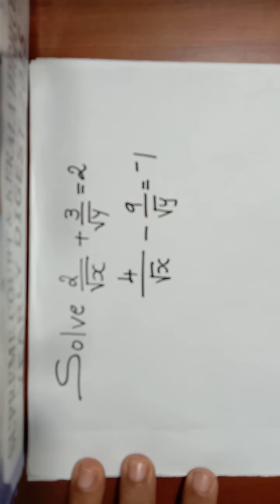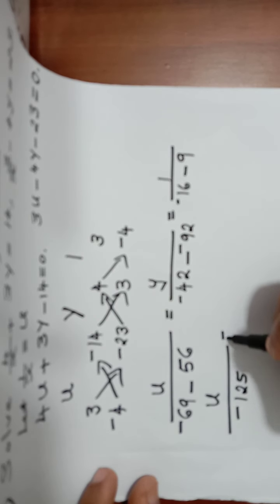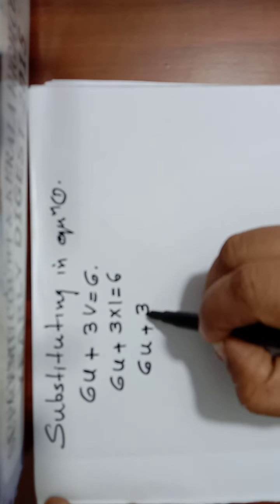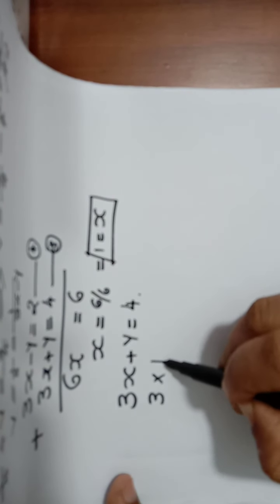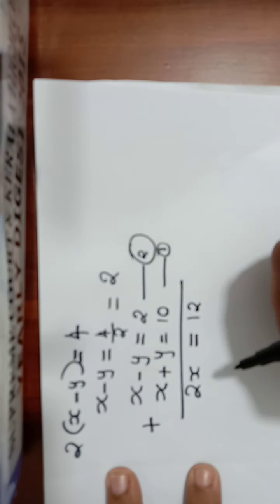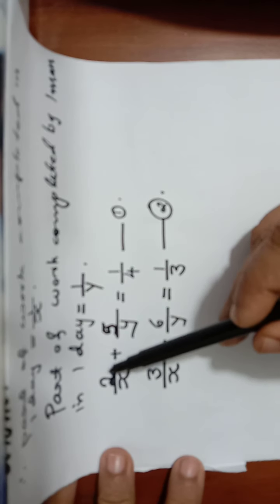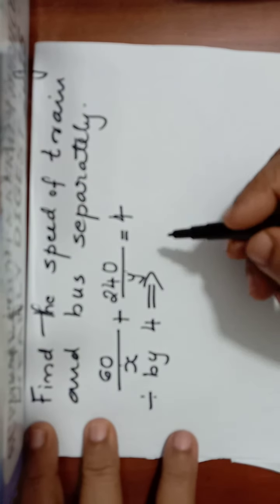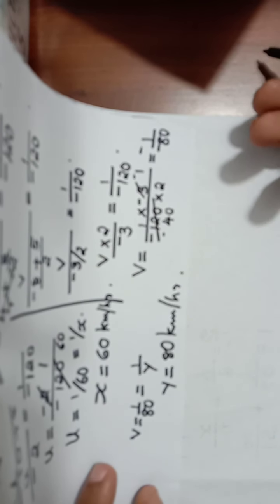June 24, 2020